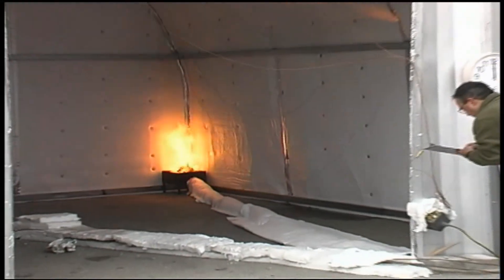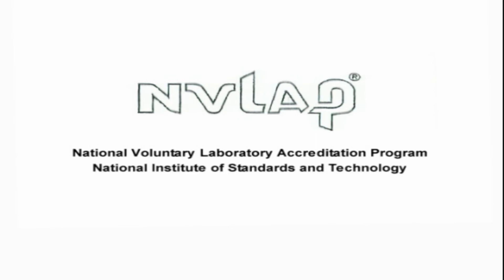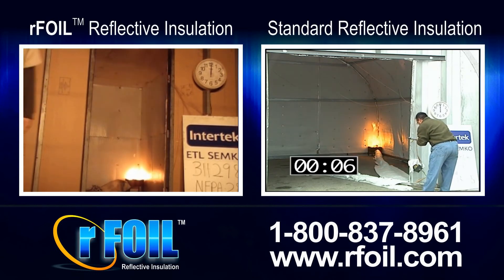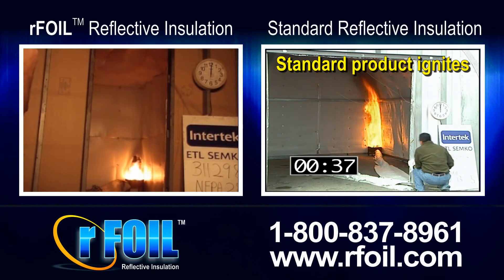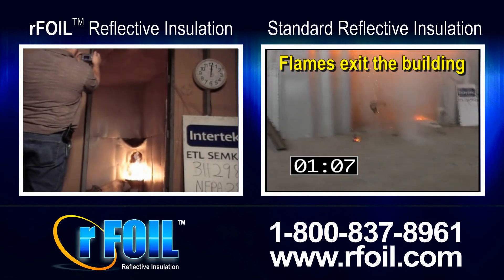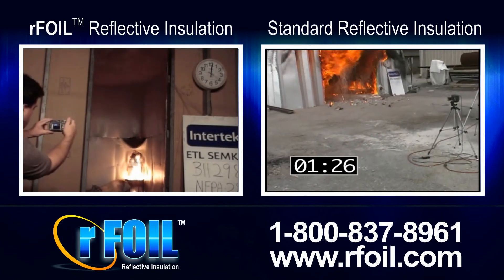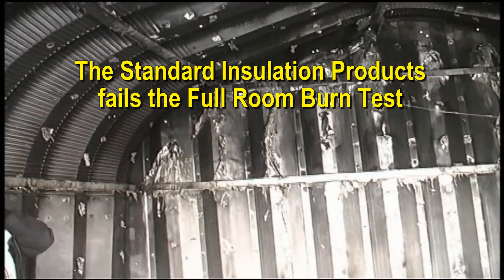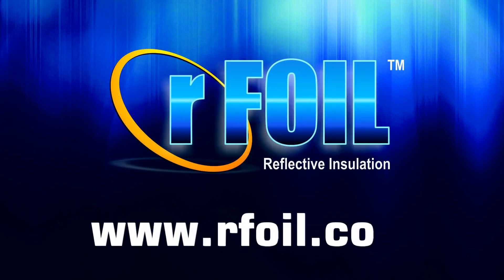rFOIL Reflective Insulation Full Room Burn Test NFPA 286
rFOIL Reflective Insulation meets a Class 1/Class A fire rating (ASTM E84-09) and even more importantly, successfully meets the requirements of the NFPA Full Room Corner Burn Test.
rFOIL passes NFPA 286 Full Room Burn Test